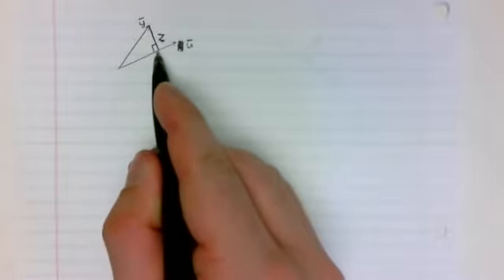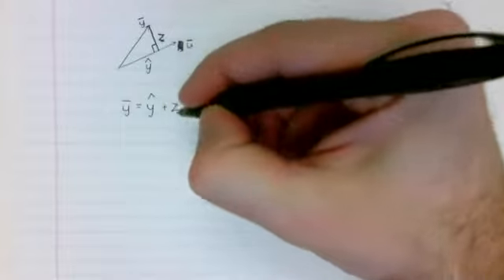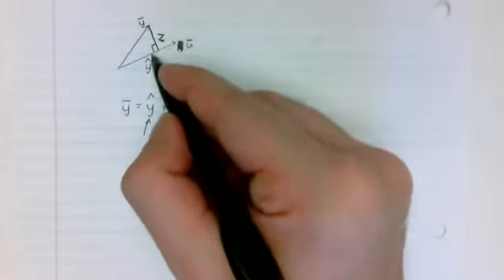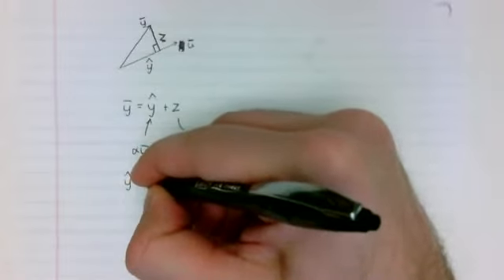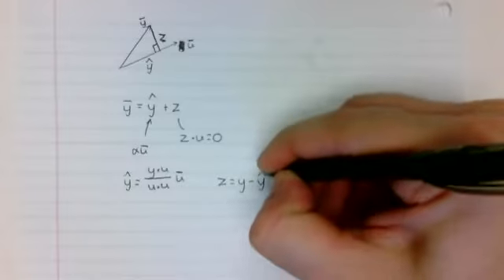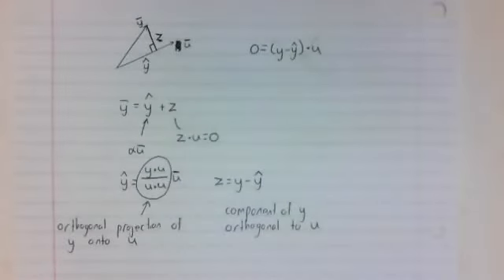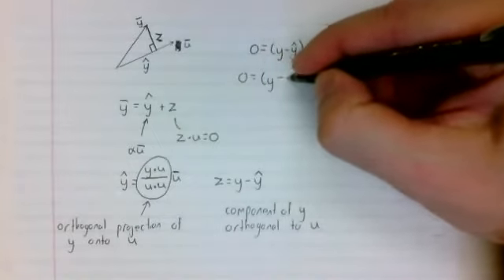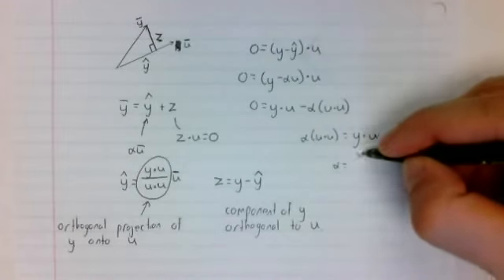1 Orthogonal projection